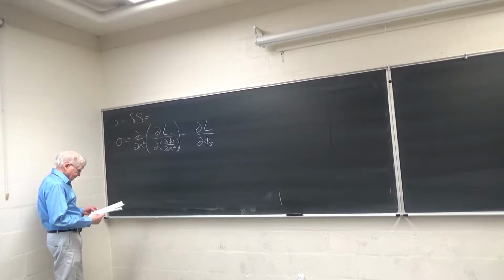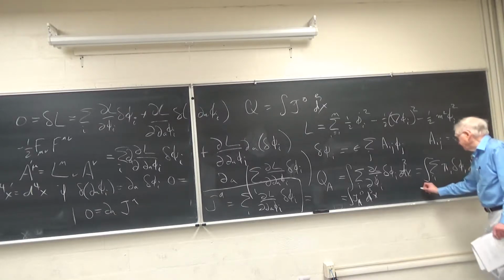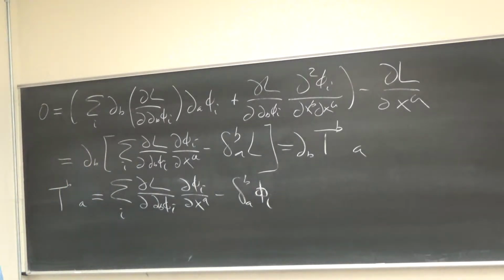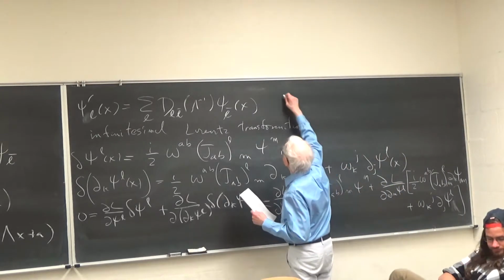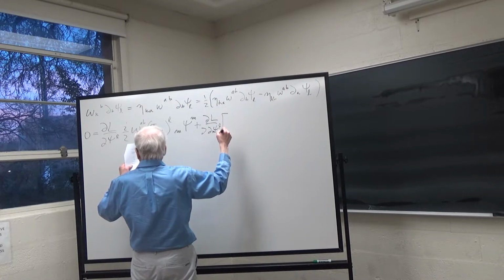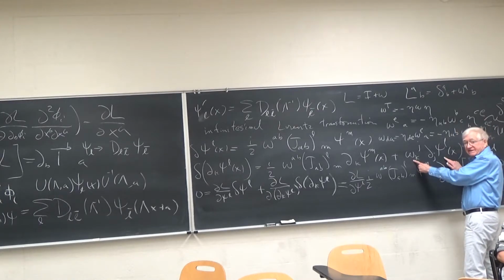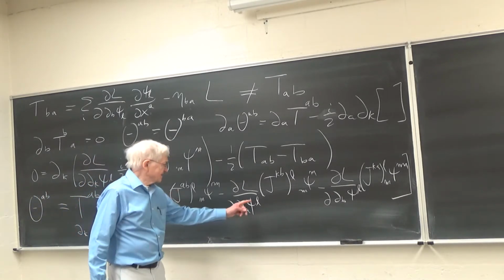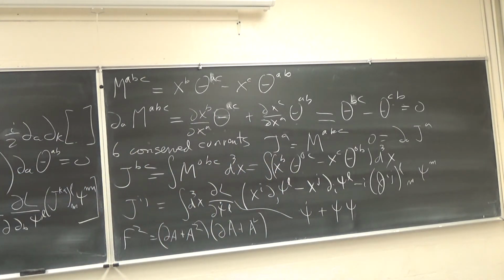Lecture of 30 October 2018 on Quantum Field Theory at UNM by Kevin Cahill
More about the principle of least action in field theory and Noether's theorem linking a symmetry of the action density to the conservation of a physical quantity.   Internal symmetry.  The energy-momentum tensor and the conservation of energy and momentum.  The Belinfante energy-momentum tensor, which is symmetric.  Conservation of angular momentum.